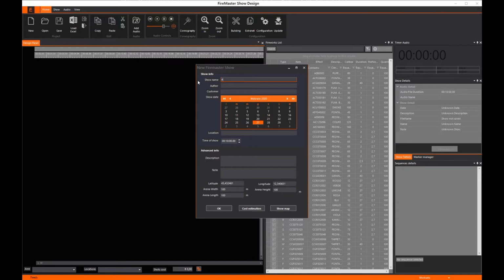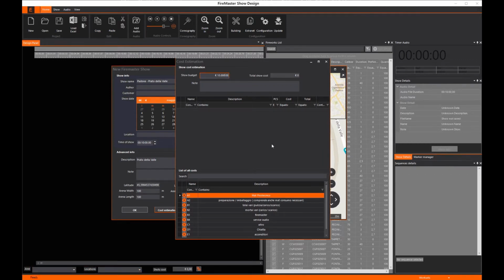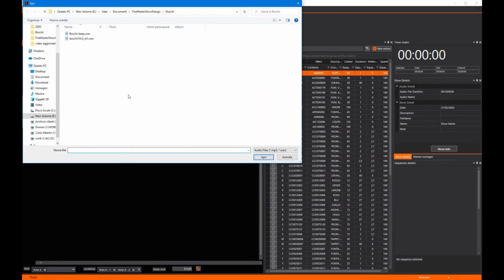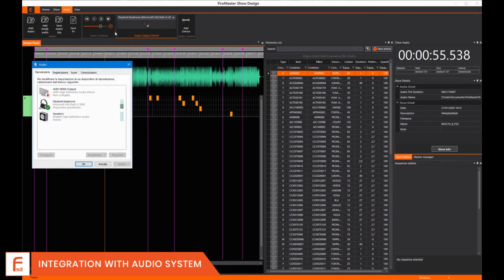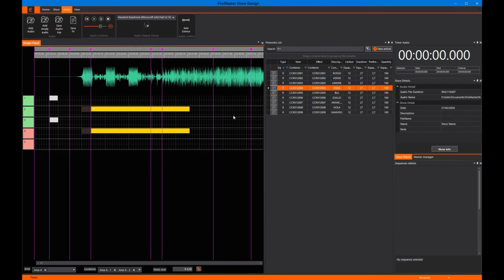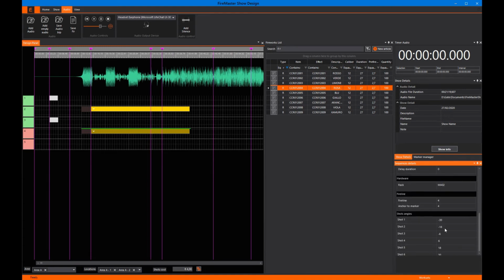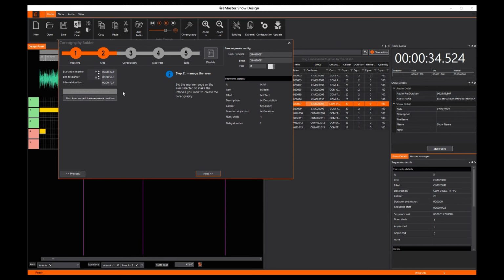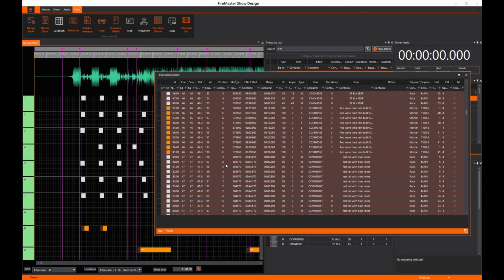Firemaster Show Design - Video Presentation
A professional software for the management of pyromusical shows.

The Firemaster Plus firing system by Parente Fireworks perfectly interfaces with the new software and allows the pyro-designer to create a complete show in just a few simple steps.